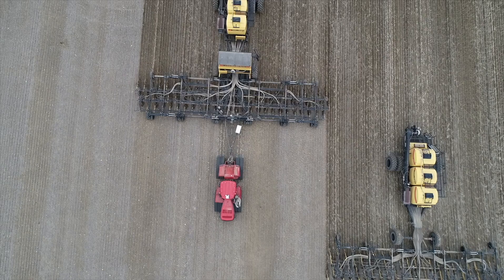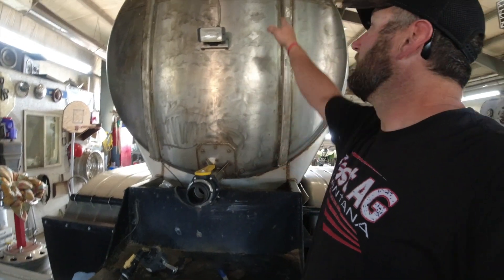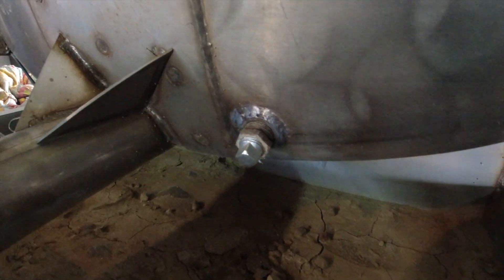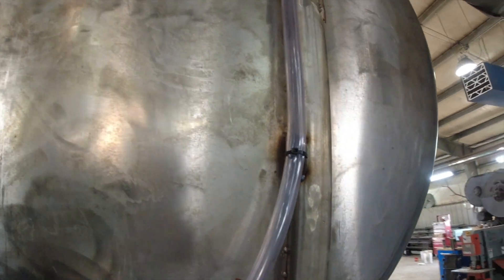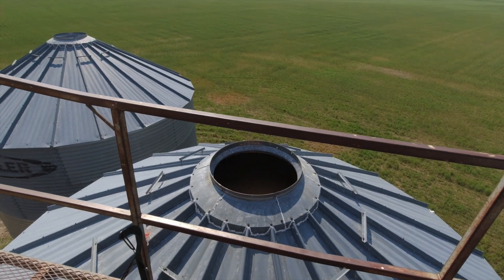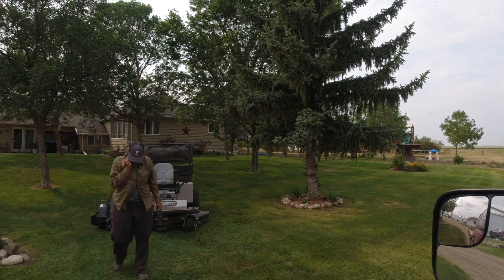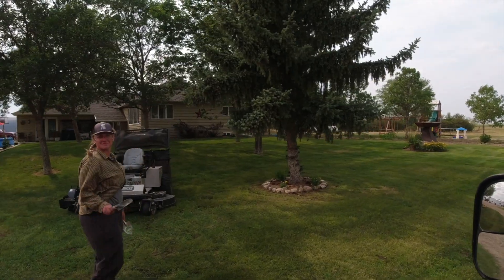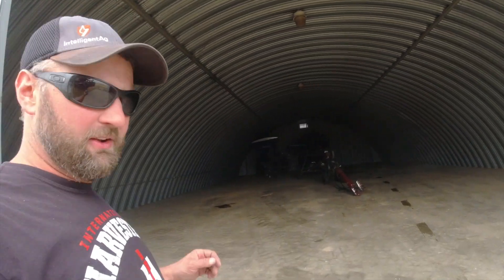Dad Broke 5 Fingers?!?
Prepping equipment for harvest time.  Replacing broken fingers.  Saving birds.  Adding new fingers to the headers.  Strengthening bin lids.  Collin's muscles inflate.

***FAST AG APPAREL (as well as MN Millennial Farmer, Welker Farms, Larson Farms, Beaver Vineyards, Sonne Farms, Brian's Farming Videos, and so many more):

***Tony's Amazon Gear: